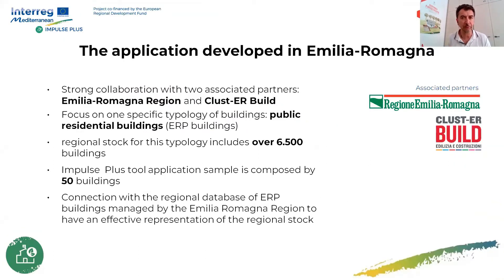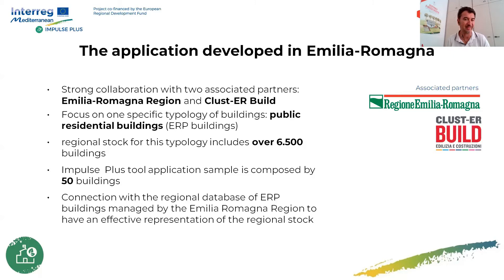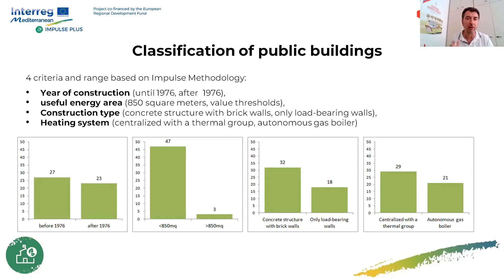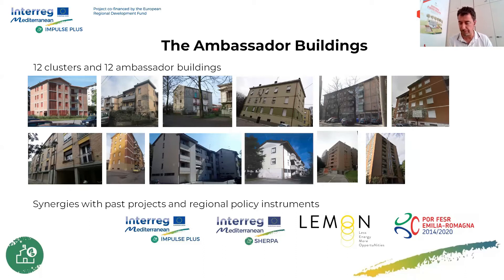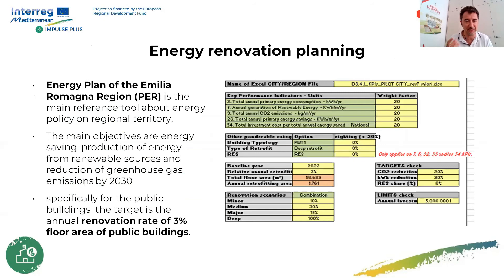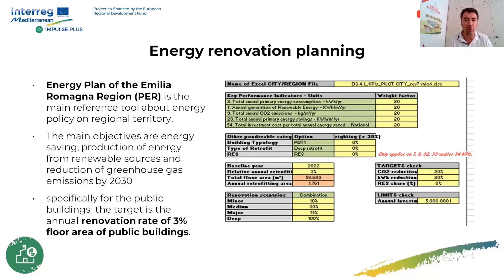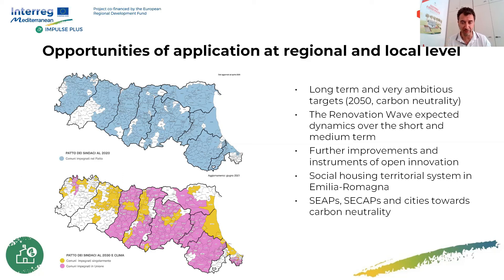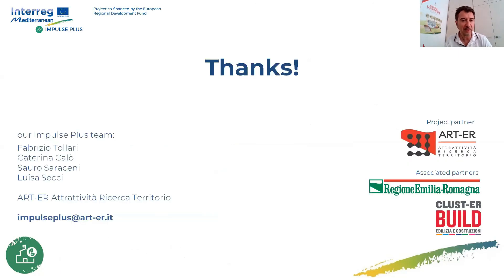Results of IMPULSE methodology in Emilia Romagna Region, Italy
Francesco Tollari, ART-ER

Webinar "Tools for planning the energy renovation of public buildings". IMPULSE PLUS project final event.